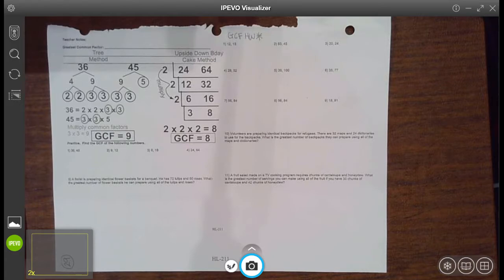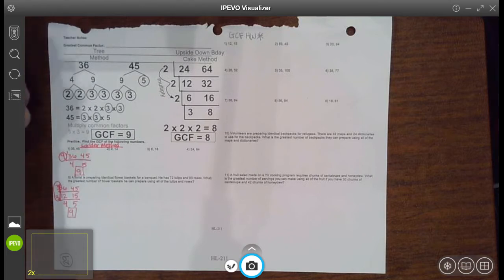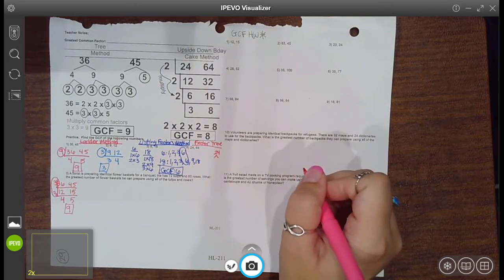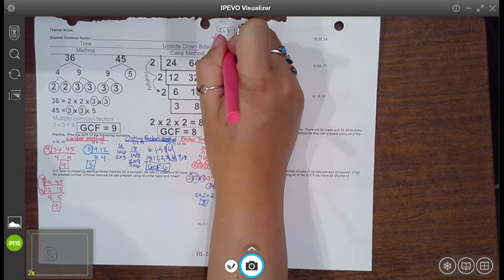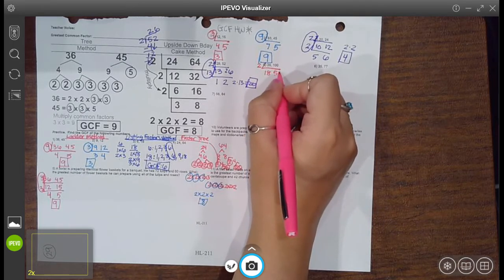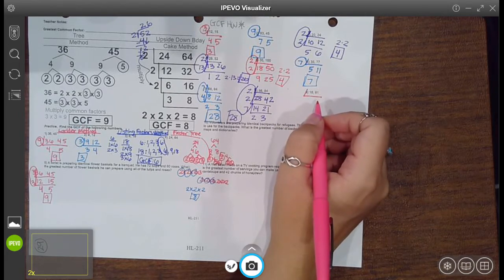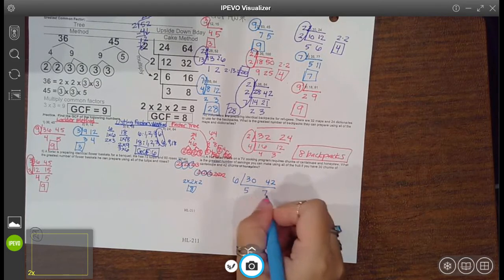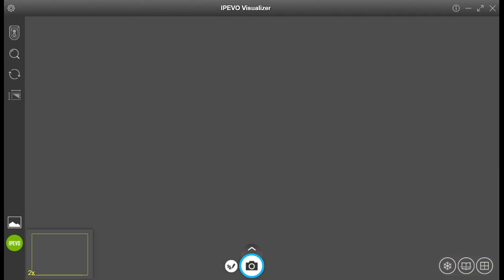HL-211: Finding the GCF